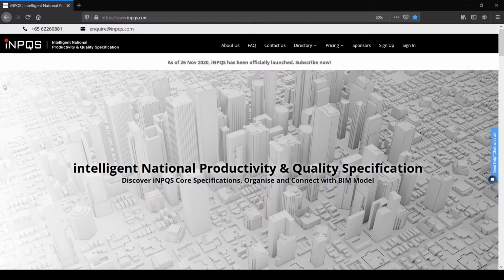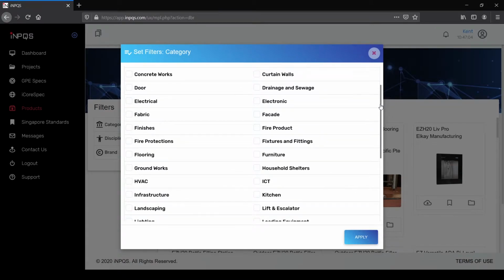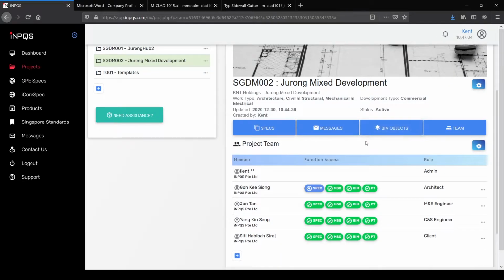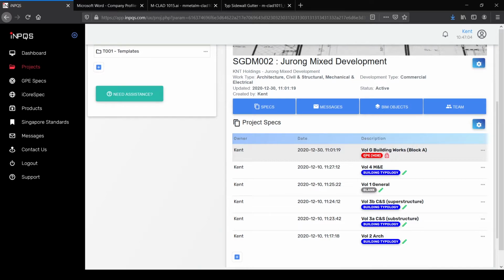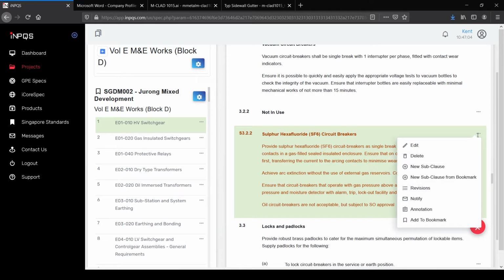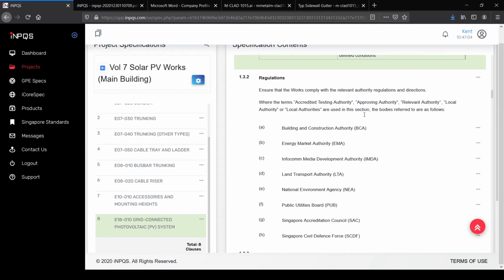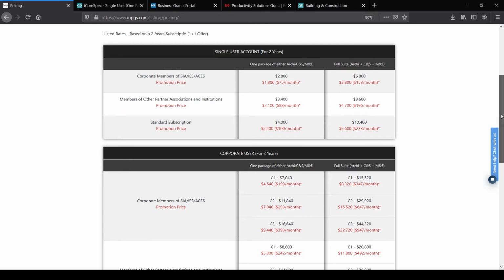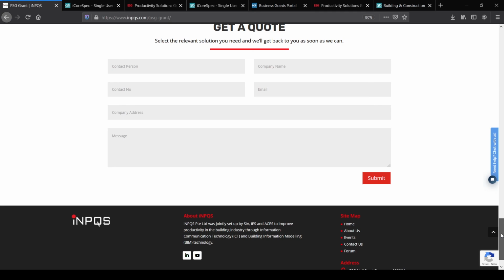Demo Session | iNPQS Cloud Platform